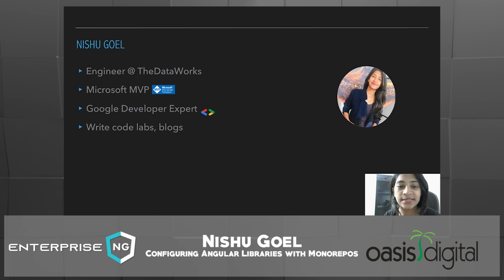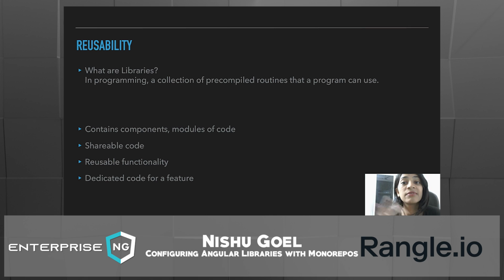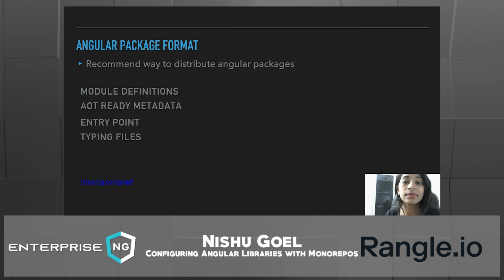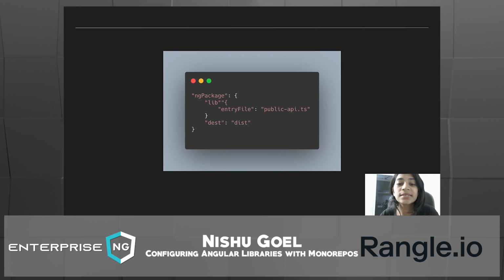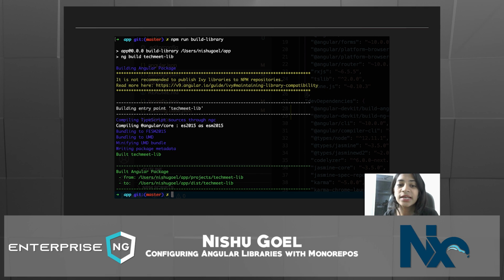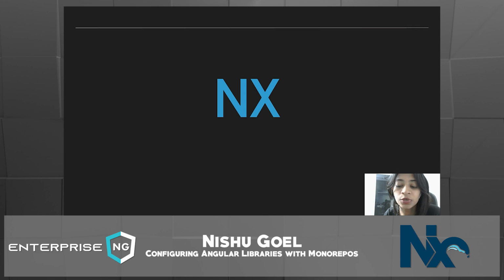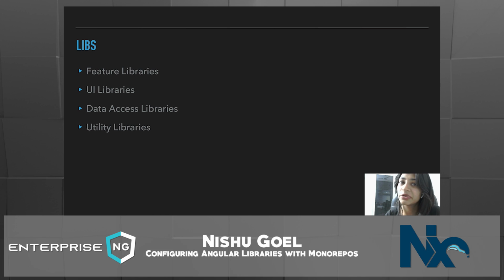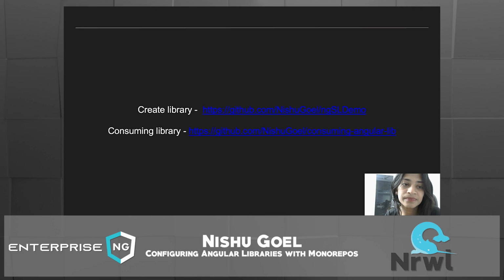Configuring Angular Libraries with Monorepos | Nishu Goel | EnterpriseNG 2020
Building features and writing logics with a reusability mindset is a rewarding experience in the current era of a componentized web. This session will take you through a journey of building your amazing features as Angular libraries and managing those complex libraries/projects effectively inside a single workspace.

Learn the best ways to build reliable web applications, write quality code, choose scalable architectures, and create effective automated tests at the Reliable Web Summit this August 26-27, 2021. Powered by the team at ng-conf.